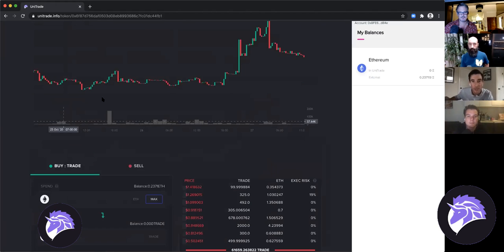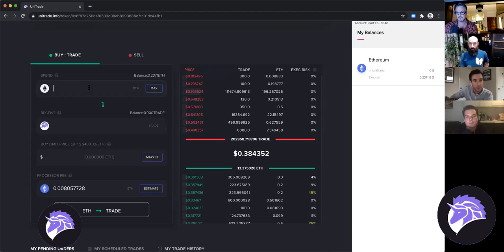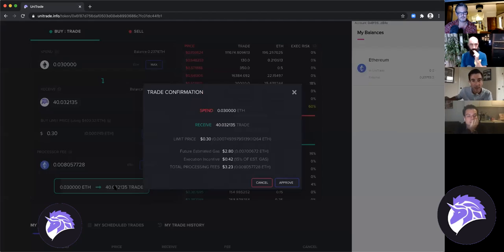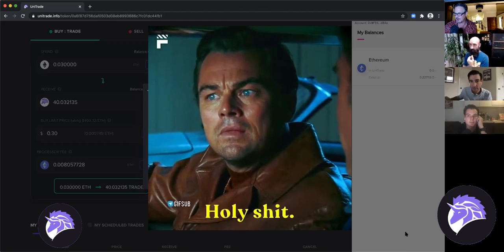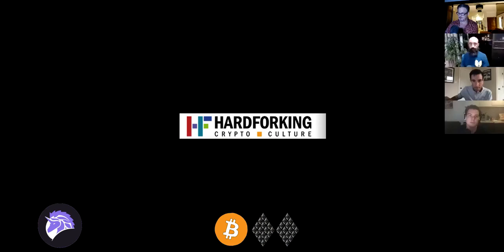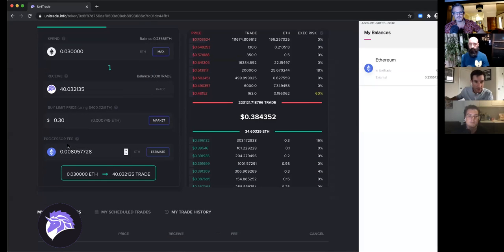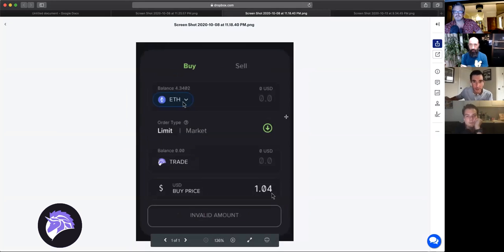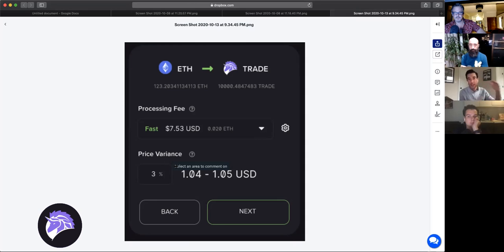Review of UNITRADE - $ TRADE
Review of unitrade token which is launching it staking and brings limit orders for trading to the uniswap platform. This is the long form interview with Jeff who works on marketing for the unitrade project. We hope to be following this project on a weekly basis to show how we use it each week.

Learn more about unitrade on twitter @unitradeapp

 If anyone in the project would like to make a donation to support this here is the address.

0xac2A0f32f727DC216E8f0562B1b584b319f99149

Crypto social media links

This Hardforking media brand has made free content for 4 years at great personal expenses. If you would like to donate and support us to keep it going please use the addresses below.

 BTC 1fUF4yisuiFtpdDX9jVbHZSXKbridMbcd

BCH qqr5drpgs6dzvaq94dxd0emh84h2xaq6zv5q66zqxy

ETH 0xA3EA2a121a8B9eC165E7b5128Eec5447507F6a8c

To discuss sponsorship or inclusion in our content email us at We are always looking for great projects and people to cover with Hardforking and we hope to grow the team in the coming months also. The media is very much pre revenue but if you have a passion for Crypto then get in touch with us, we would love to hear from you.

DO YOUR OWN RESEACH

This is a competition show and for entertainment and educational purposes. Please learn from us but do your own research before making any financial decision and consult a qualified financial advisor before making any decision on an investment.